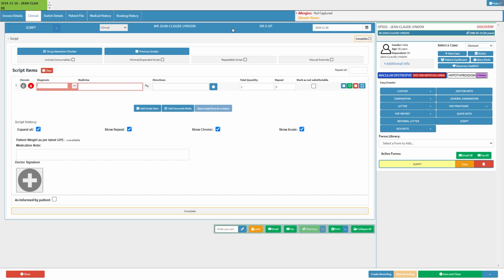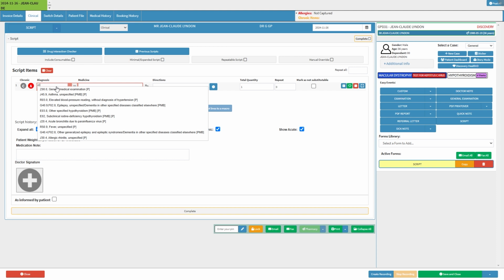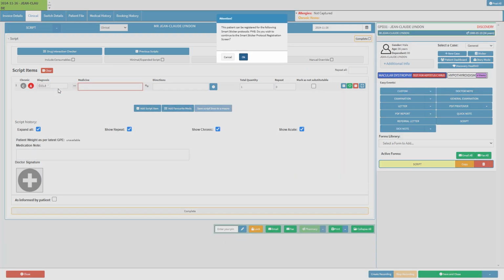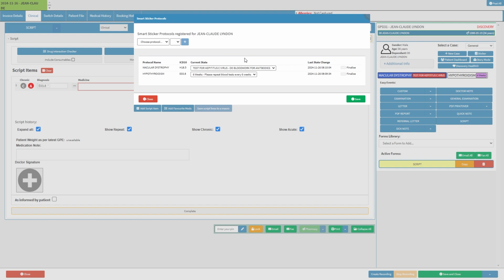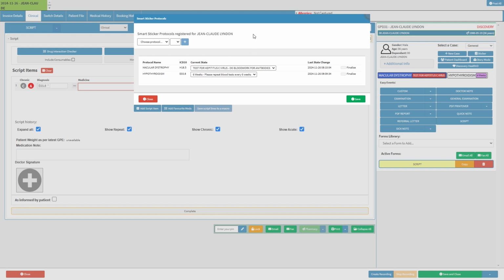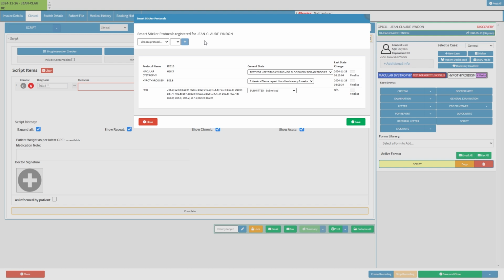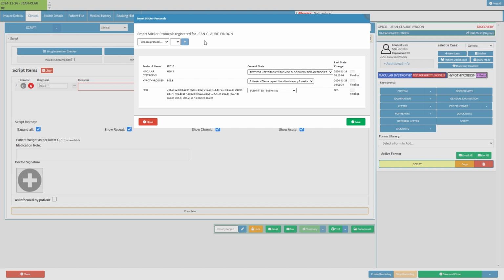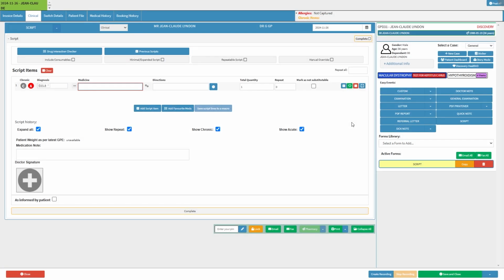GoodX Web Tutorial - How to Link a Smart Sticker to a Patient using Scripts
▶ Goal of Tutorial Video:
The Goal of this video is to show you How to Link Smart Sticker to a Patient using the Script.

▶ Timestamps:
0:00​ - Introduction
0:12 - Purpose
0:25 - Script Screen
1:05 - Linking a Smart Sticker on the Smart Sticker Protocol Screen